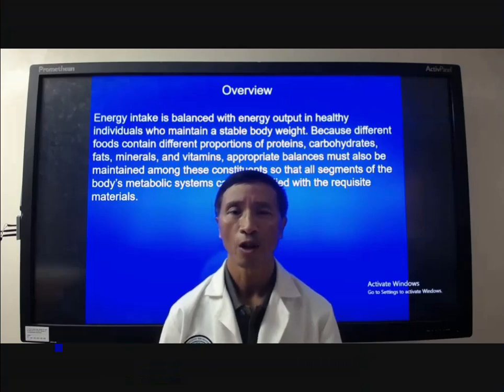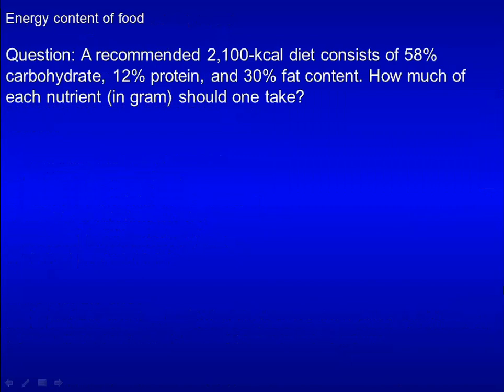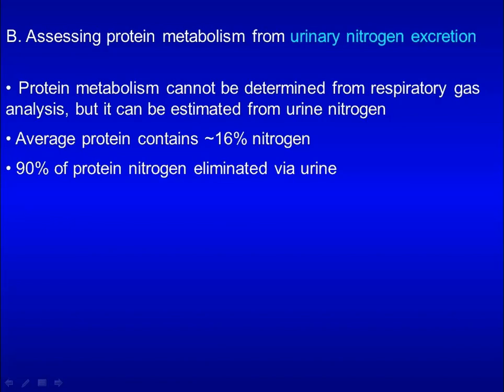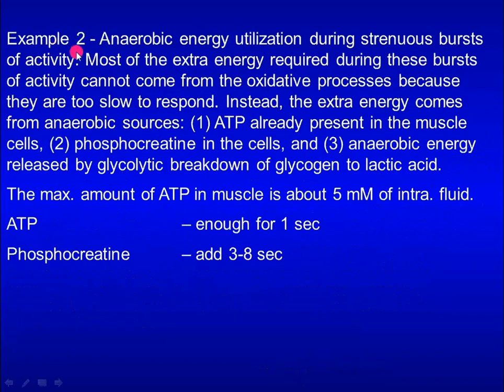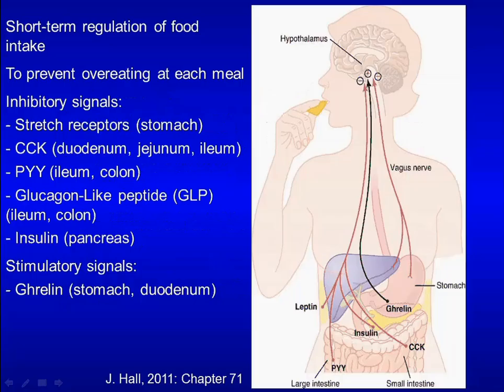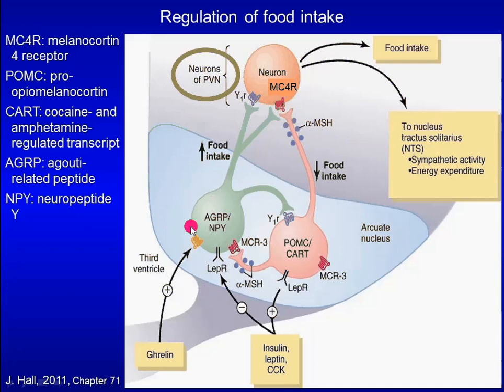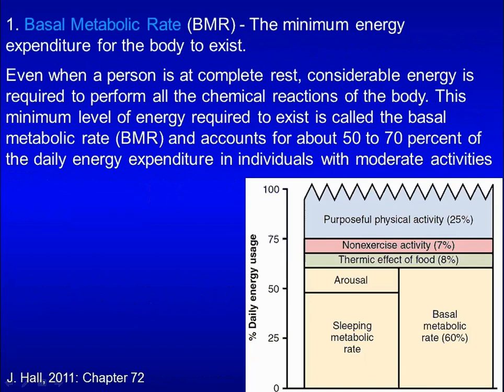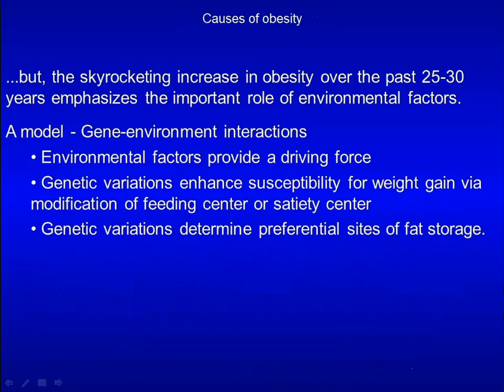Energy Metabolism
Energy metabolism is the first lecture of Nutrition, one of Lecture Series for Medical Students. The video was created based on a lecture I delivered to medical students at American University of Integrative Sciences (AUIS)